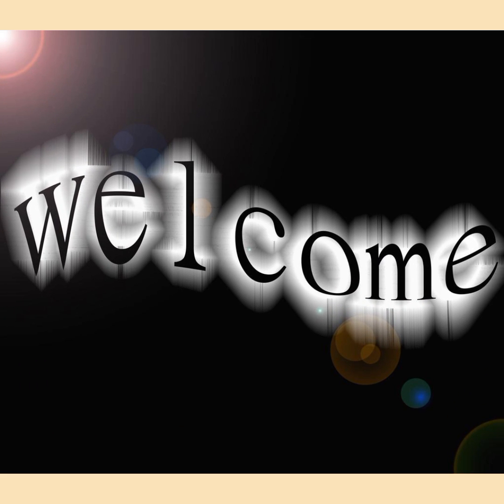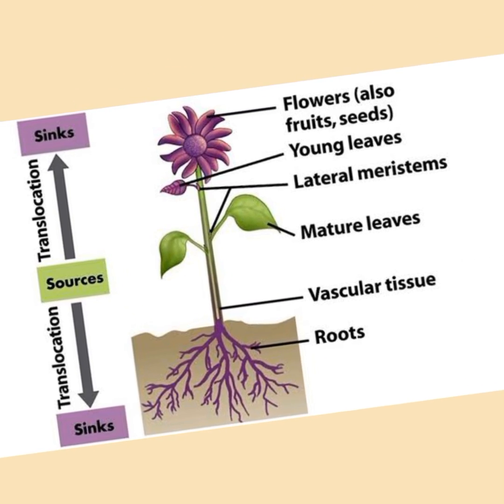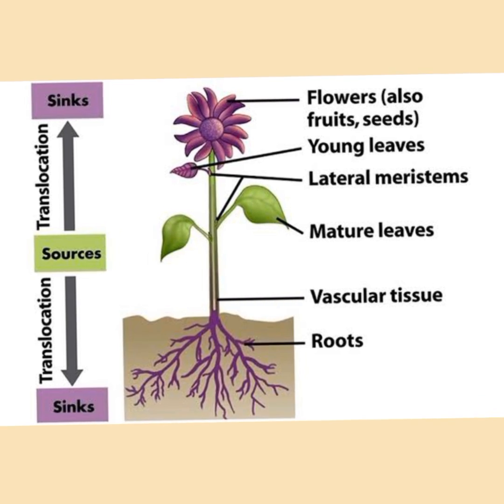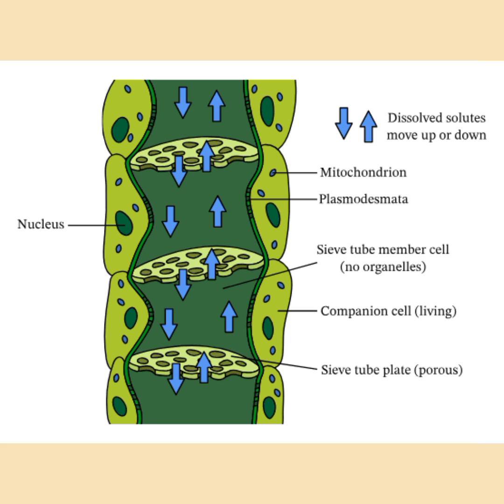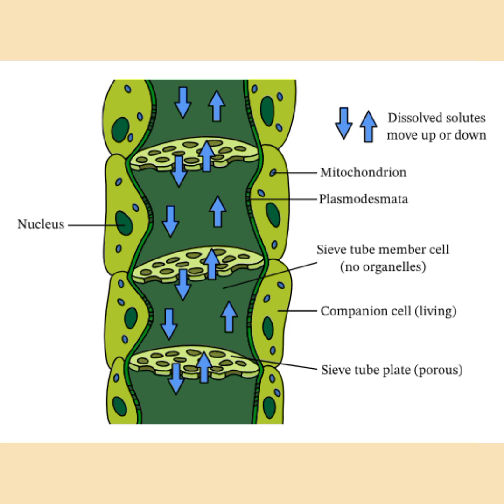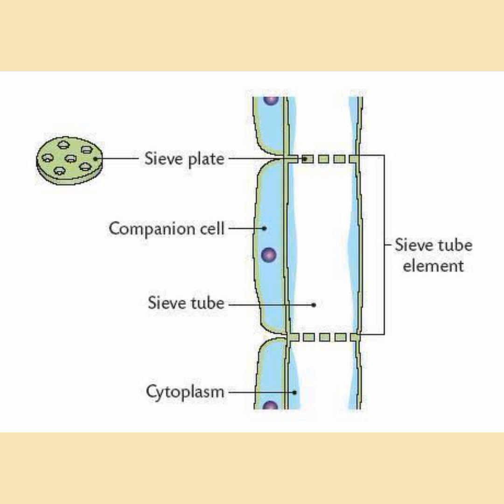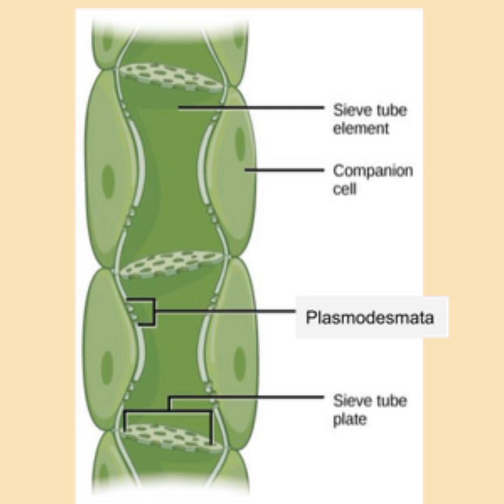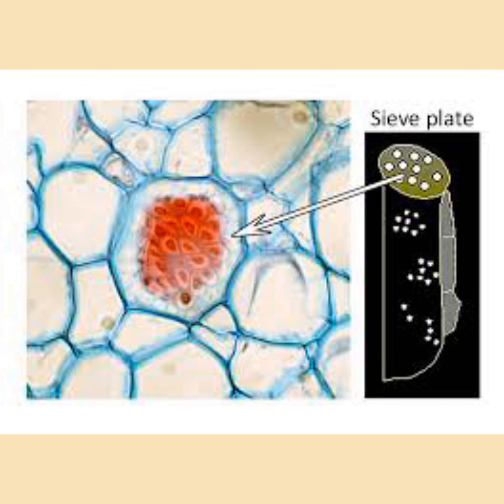Structure of Phloem | Translocation | Transport in Plants | Biology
The phloem are plant vessels that are responsible for transporting sugars. The structure of the phloem is specialised for this role.Sieve tube elements are the cells that make up the phloem vessel.The vessel consists of many sieve tube elements that run up the stem on top of one another. Sieve tube elements are living cells that contain a cytoplasm but no nucleus.The walls of sieve tube elements are made of cellulose.Companion cells are connected to sieve tube elements via plasmodesmata.Plasmodesmata allows the cytoplasm to be shared between companion cells and sieve tube elements.Companion cells have a nucleus.
At either end of the sieve tube elements are sieve plates.
Sieve plates have large pores that allow sap to move through the sieve tube elements.
Sieve plates allow sugars to be transported through the phloem.